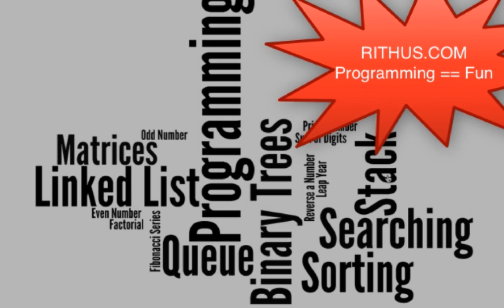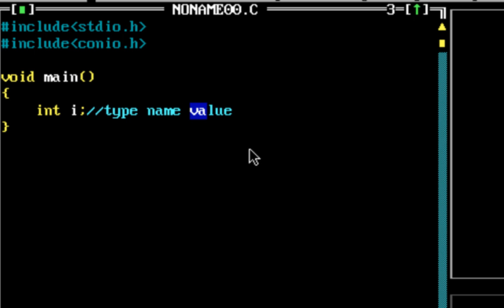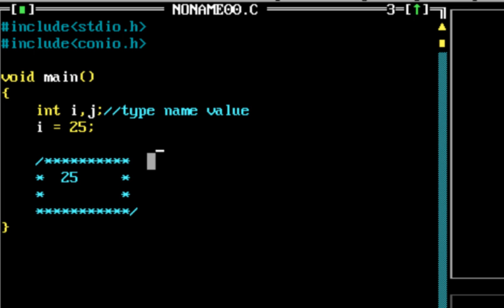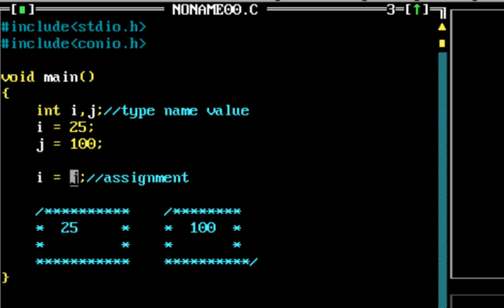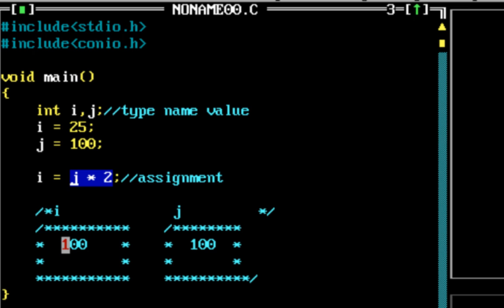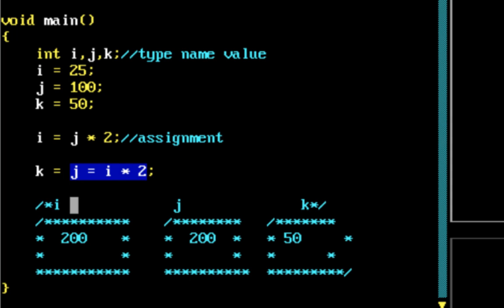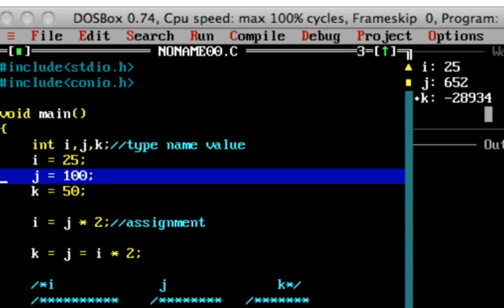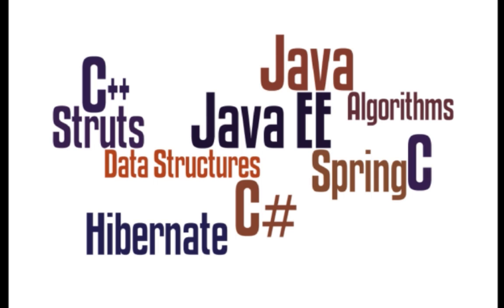Programming Tutorial for Beginners 1 - Assignment, Variables and Memory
Watch our Most Watched Videos

Learn from our Amazing Catalog

for more.
Programming Logic 1 - Assignment, Variables and Memory Programming
Logic 2 - Even or Odd Program Programming Logic 3 - Leap Year Program
Programming Logic 4 - Celsius to Fahrenheit Programming Logic 5 -
Simple Interest Programming Logic 6 - Compound Interest Programming
Logic 7 - Multiplication Table Programming Logic 8 - Sum of First N
Numbers Programming Logic 9 - Sum of First N Even and Odd Numbers Tutorial for beginners with examples, Interview Questions and Concepts. Udemy